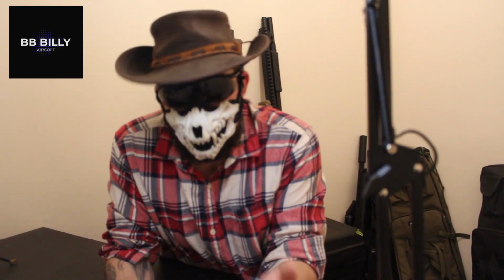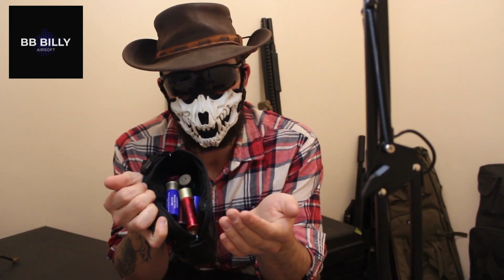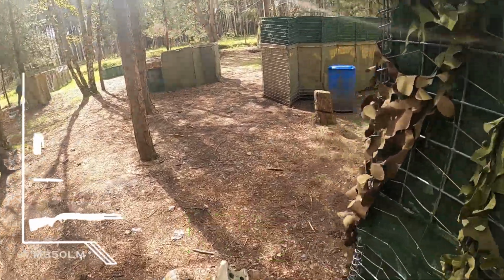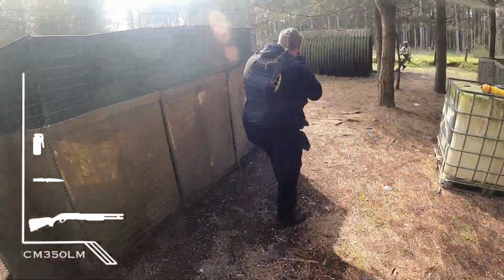The ULTIMATE Airsoft SPRING SHOTGUN / CYMA CM350LM / at Combat Airsoft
Everyone should have a spring shotgun in there arsenal!
Sometimes you can't beat a classic!

Track: VERB x 22 Void Beats x Nat James - Ignite [Arcade Release]